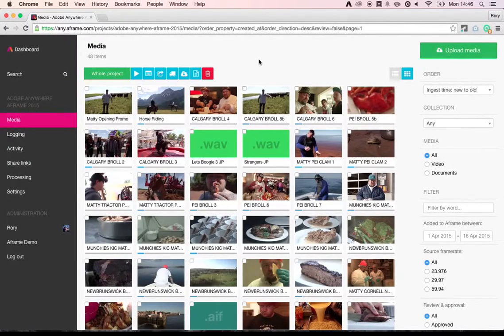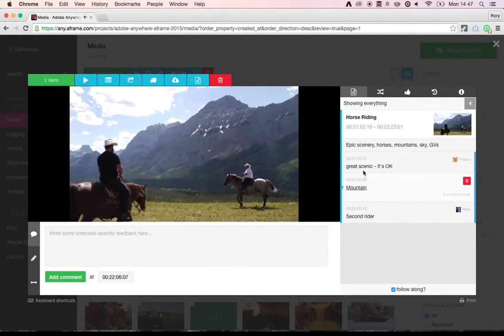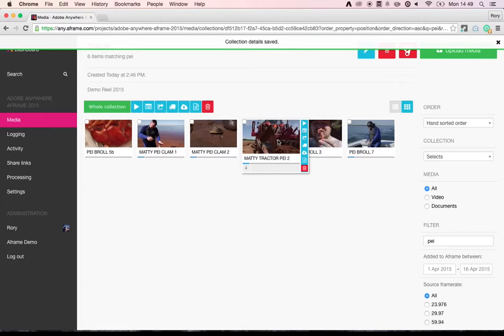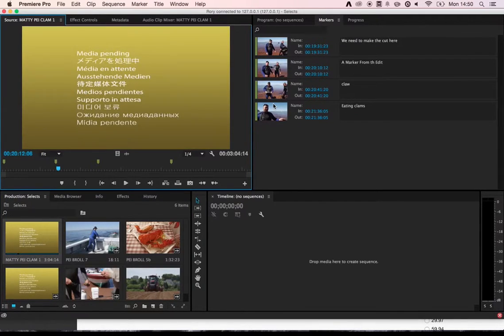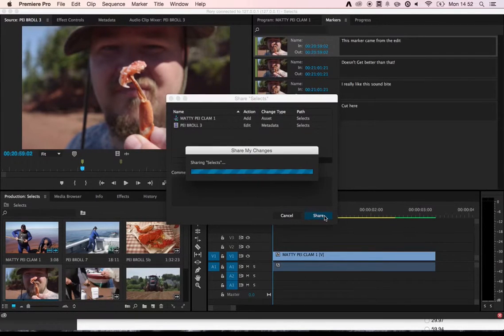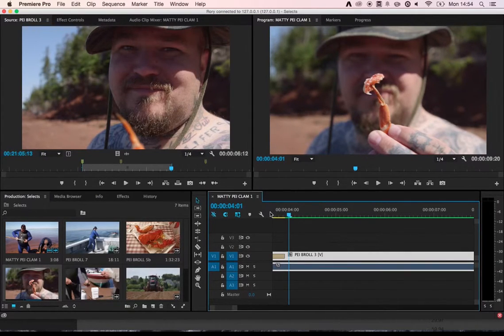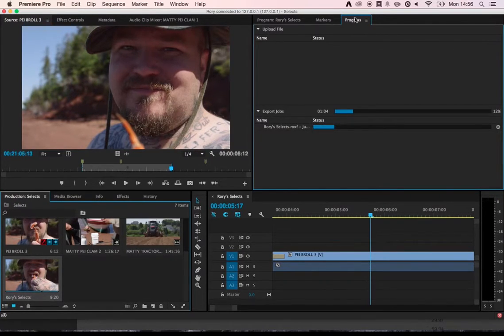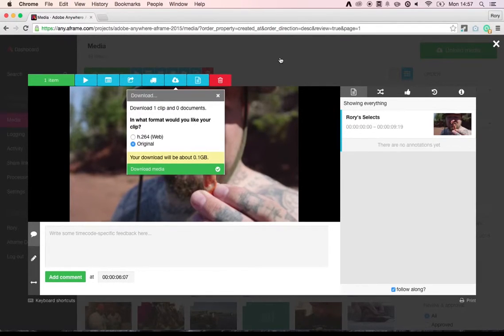Adobe Anywhere in the Cloud Delivered by Aframe